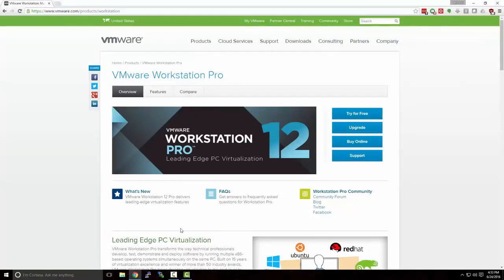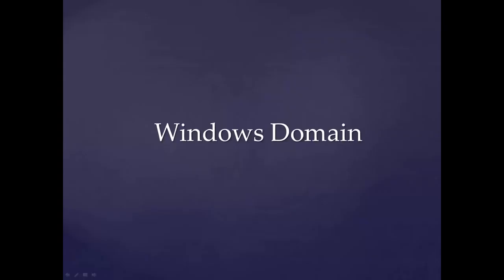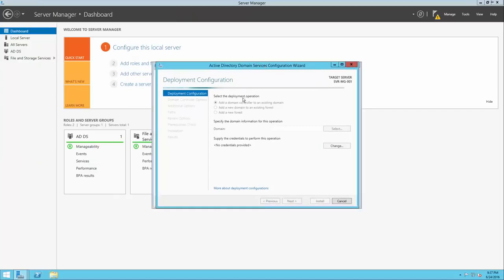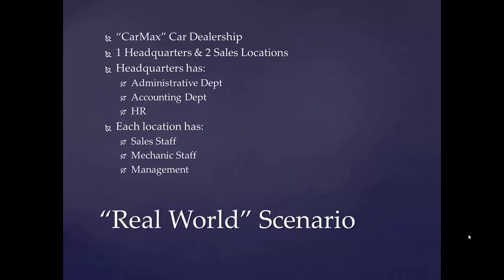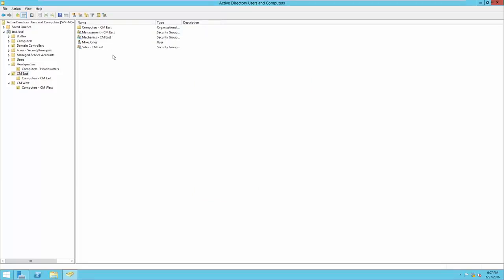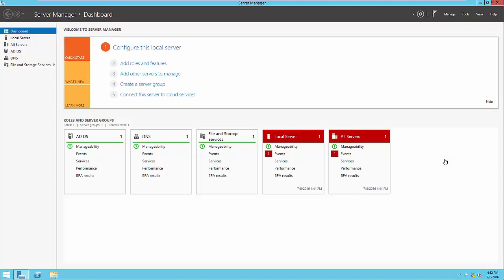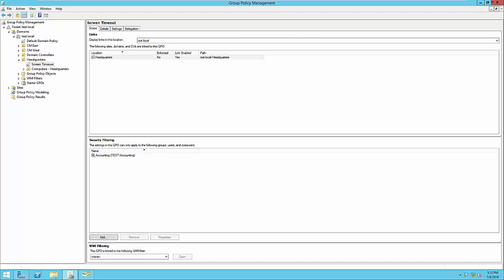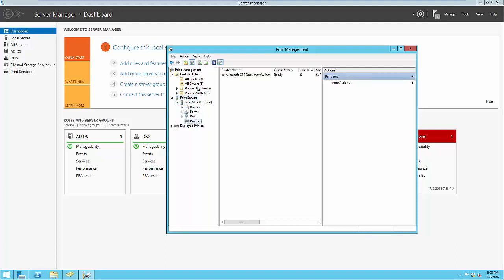Corso Completo - Windows Server Administration for Beginners (English / Italiano)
SUL SITO E' PRESENTE LA TRASCIZIONE IN ITALIANO!

Lezioni online sempre disponibili
Certificato di Frequenza a fine corso valido per aggiornare i Curriculum